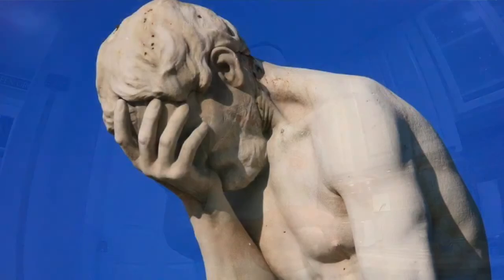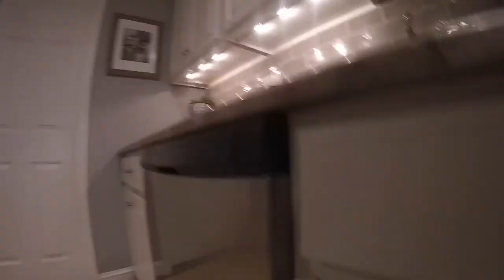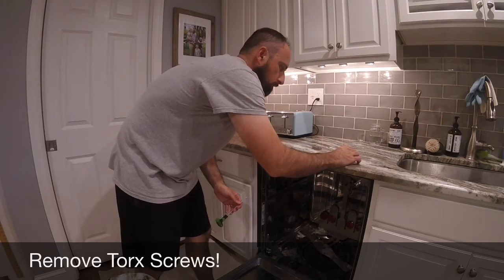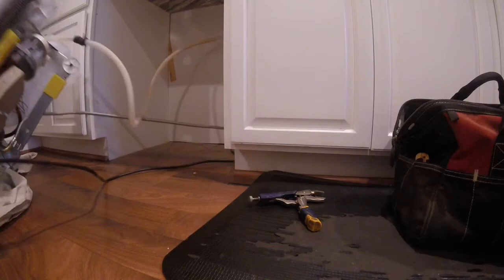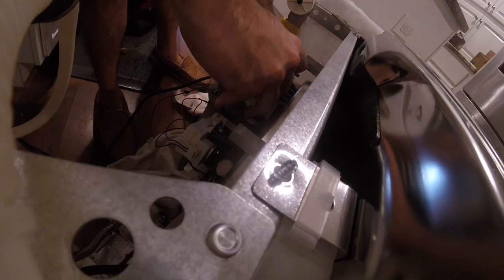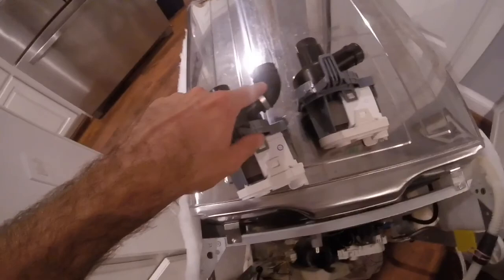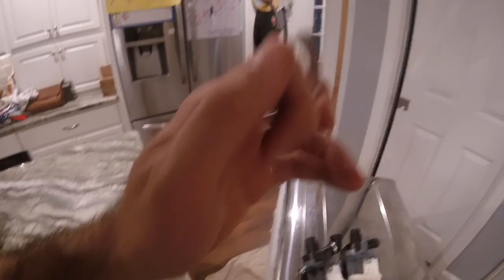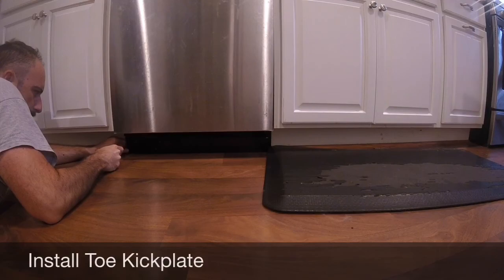Kenmore Dishwasher Pump Repair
If your dishwasher won’t spray water anymore this may be the fix you need!

Comment and share what you would like to see up next!